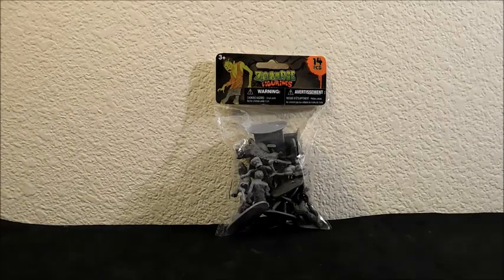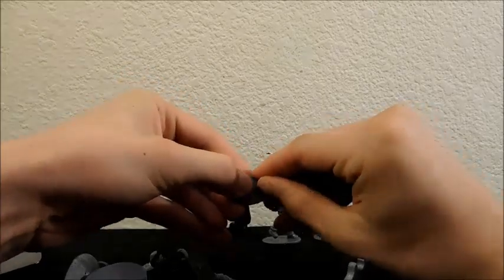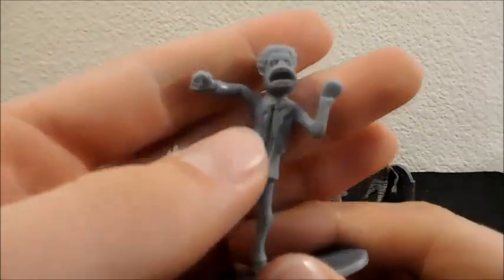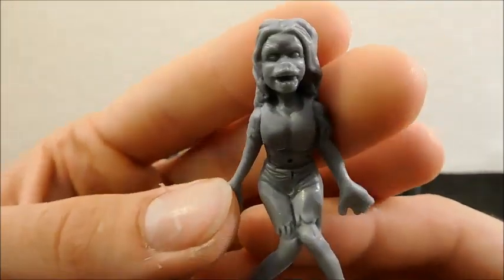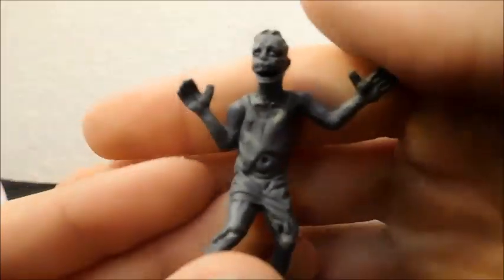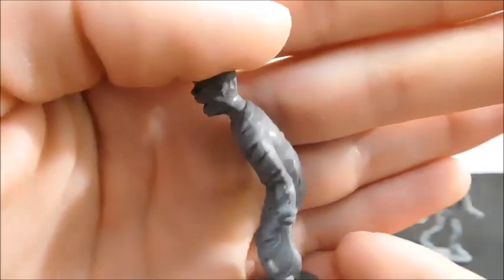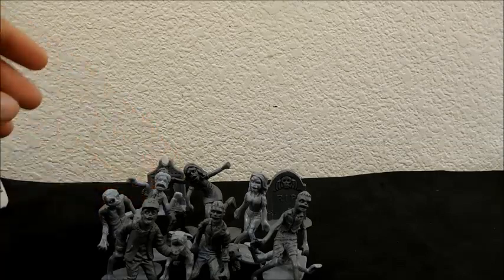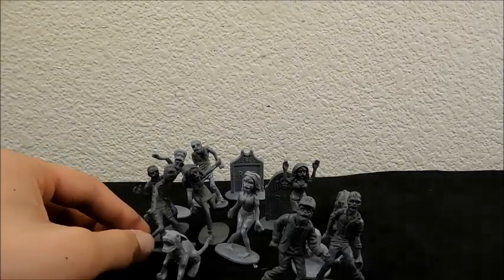Cheap A$$ Zombie Toys! (31 Horror Toys In 31 Days)#11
Heyo! Here's a real stinker for ya! It's a bag of 14 zombie figurines, and all for only a freakin' dollar!